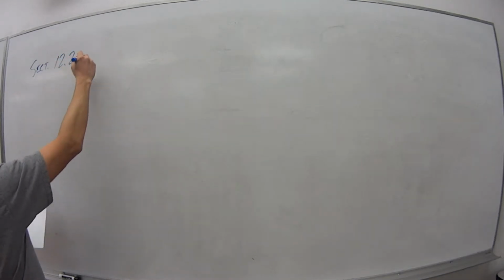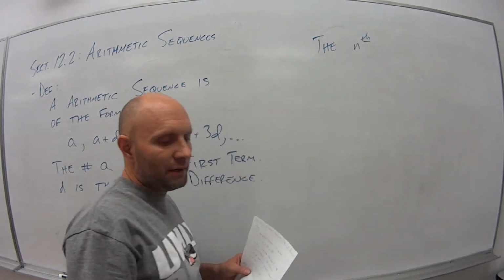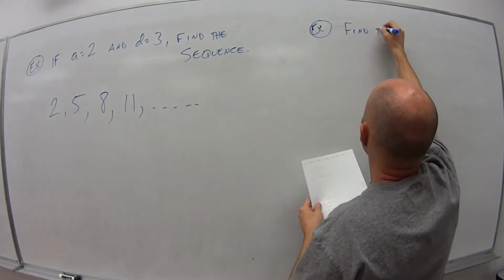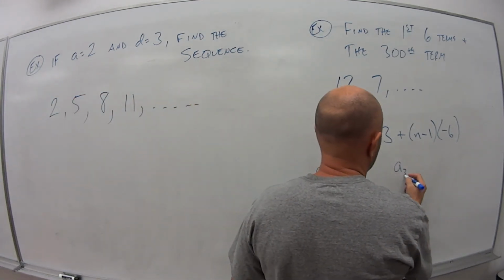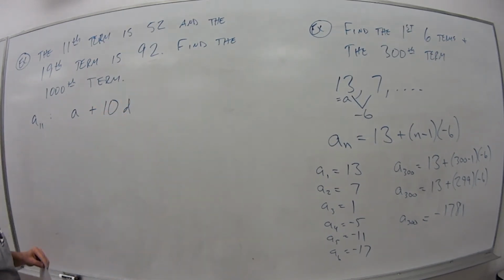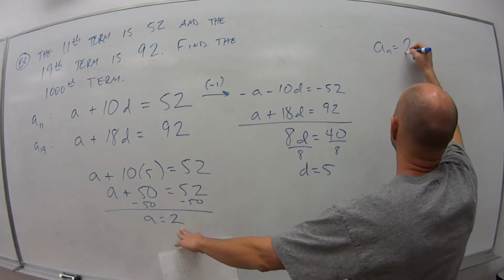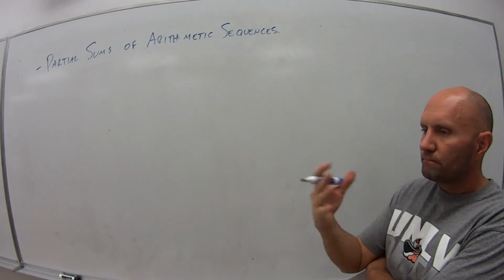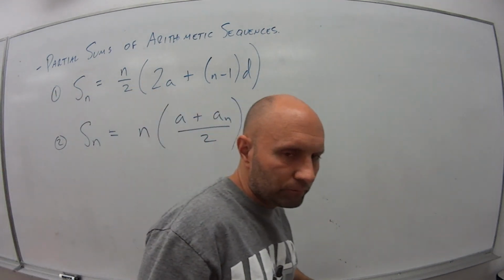12.2.1.1 Arithmetic Sequences